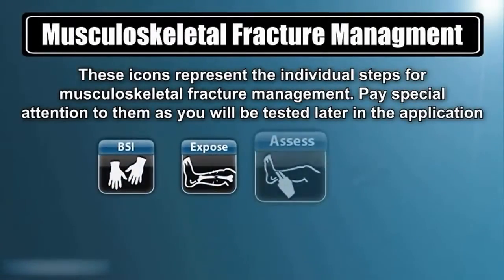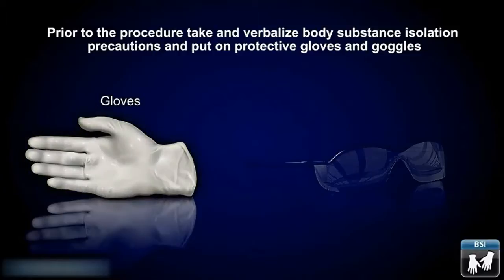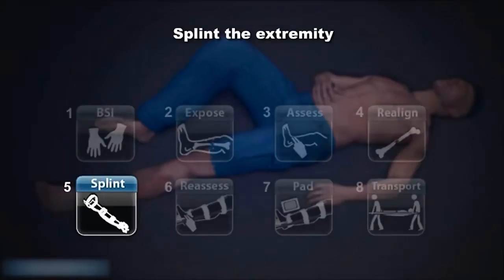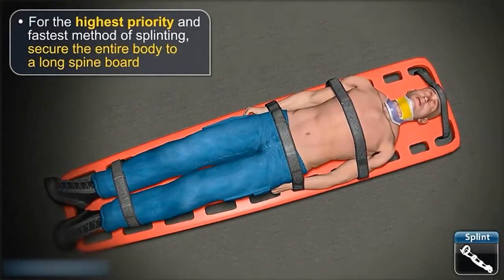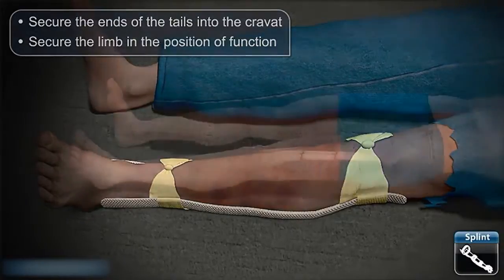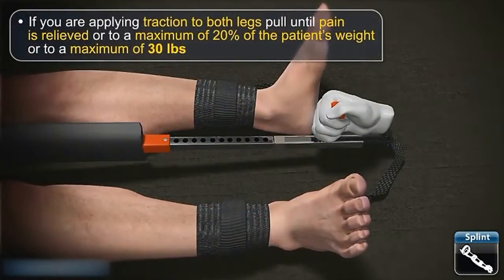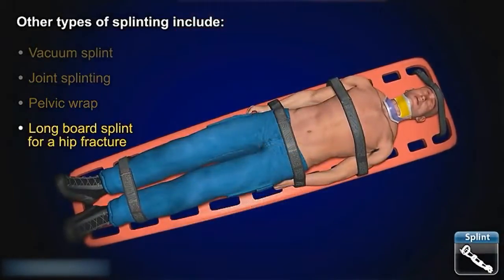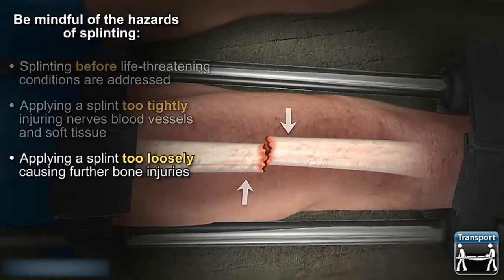Musculoskeletal Fracture Management